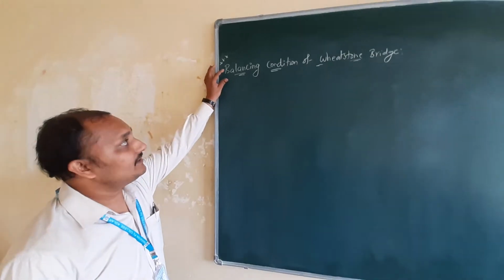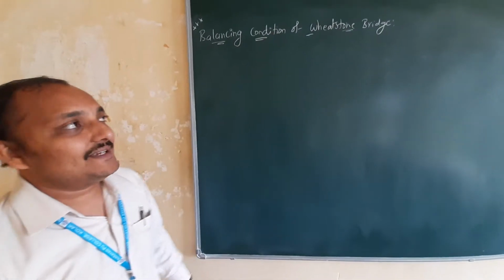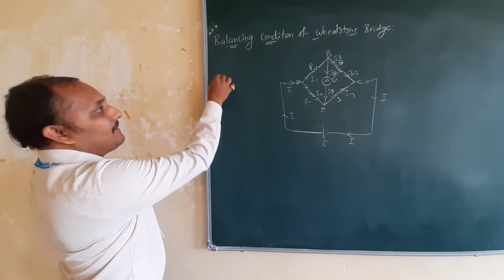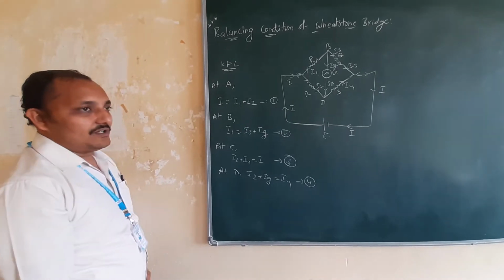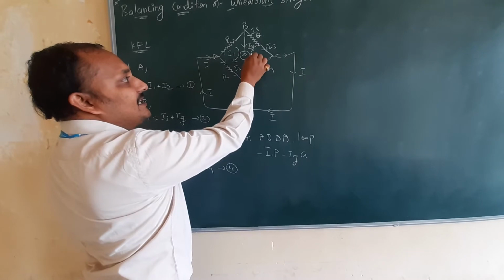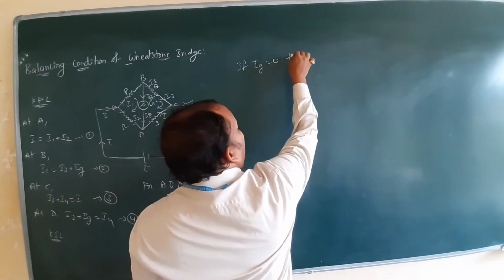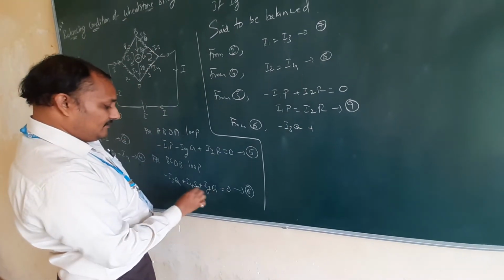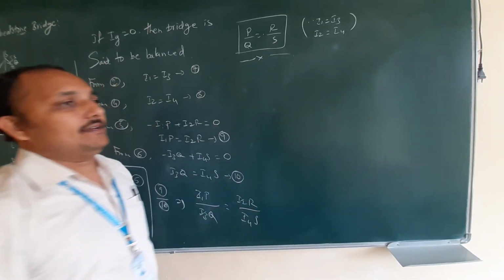PHYSICS - CURRENT ELECTRICITY - PART - 17